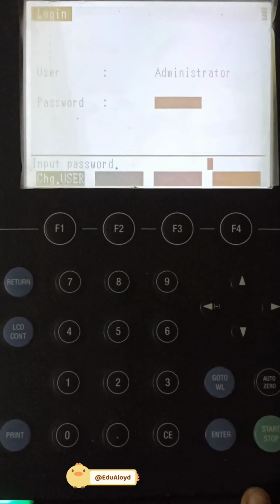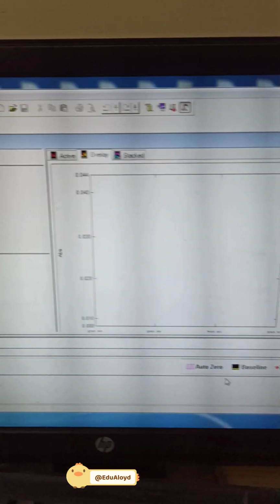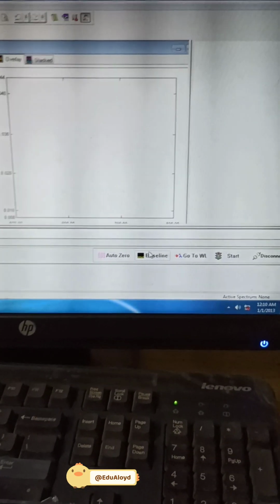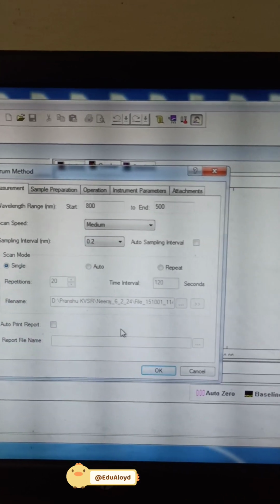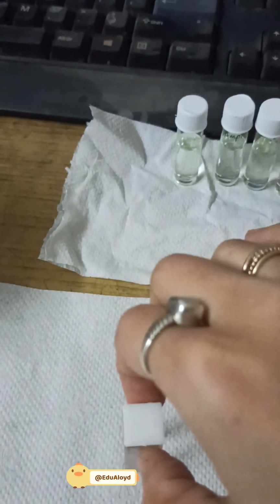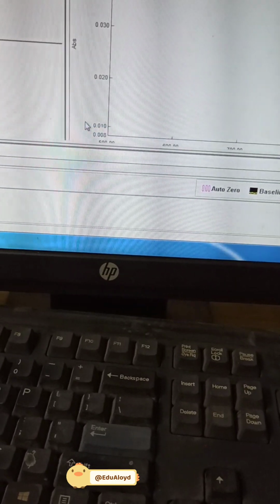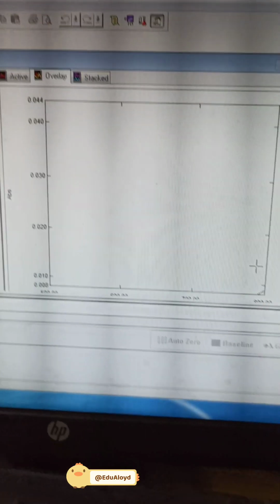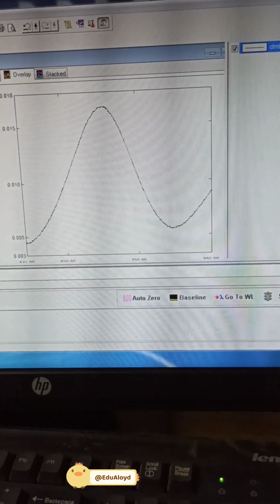UV 1800|how to operate uv spectrometer|step by step guidance